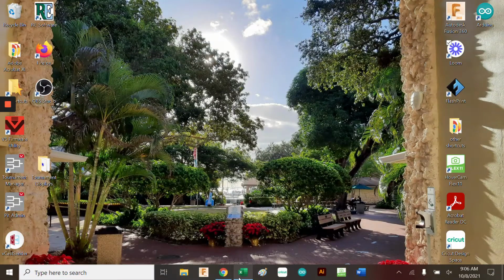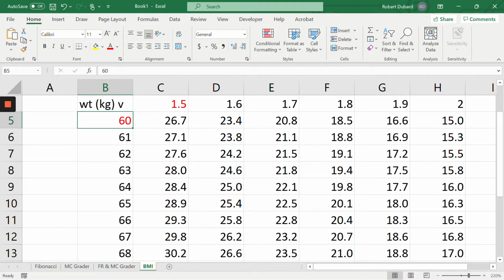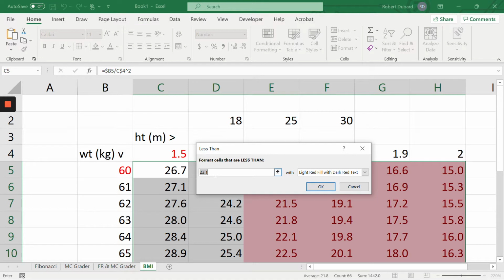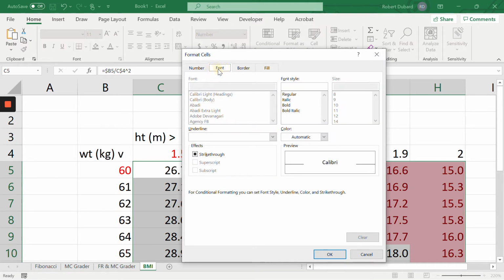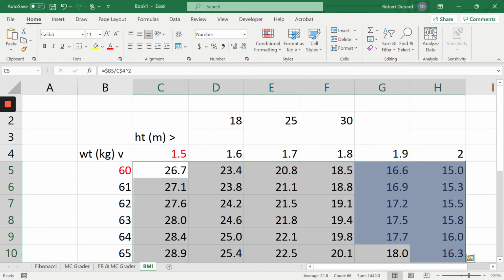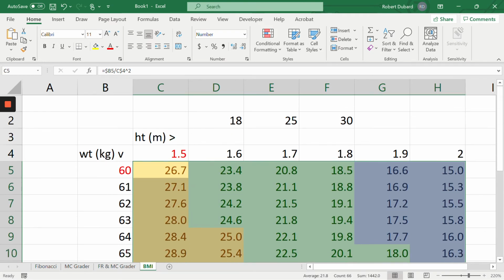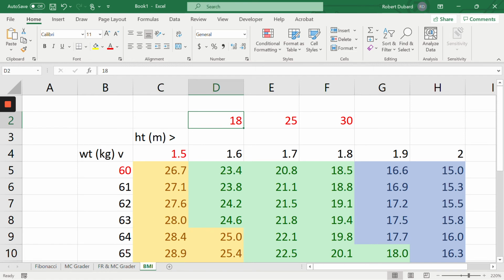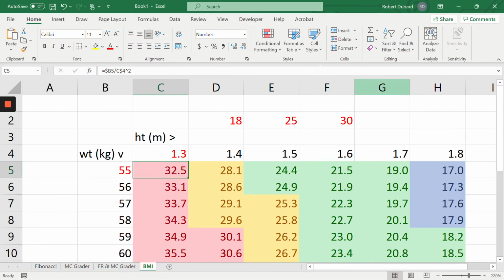Excel Lesson 5 for Engineering 1 (Conditional Formatting the BMI)